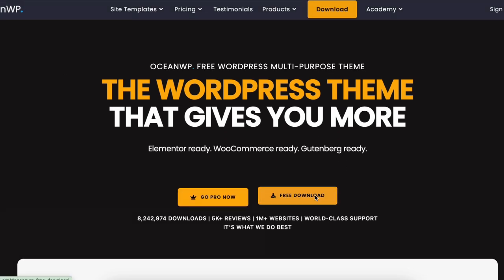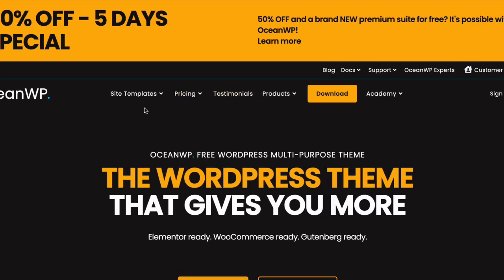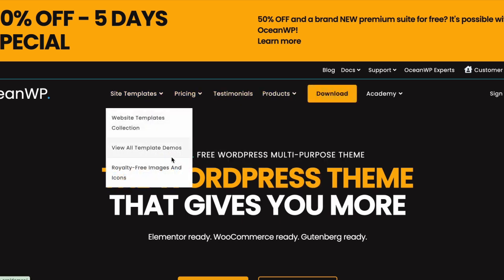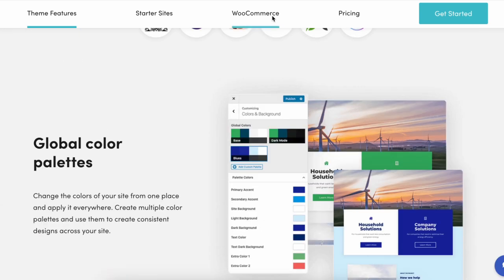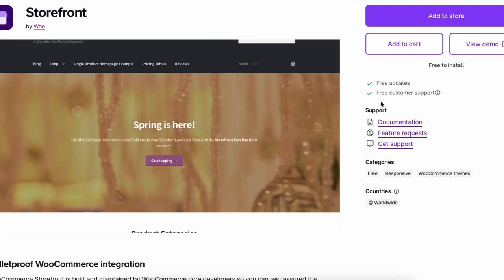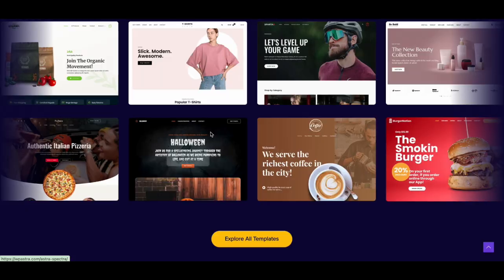Top Five WordPress Ecommerce Theme Use in 2025 | Best Ecommerce Themes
best ecommerce wordpress theme
wordpress themes
best themes for ecommerce wordpress
wordpress ecommerce themes
wordpress
best wordpress themes
top ecommerce wordpress themes
best wordpress ecommerce theme
best wordpress ecommerce themes 2025
best wordpress editor
best wordpress elementor themes
best wordpress editor plugin
best wordpress email marketing plugins
best wordpress ecommerce website
best wordpress elementor plugin
best wordpress events plugin
best wordpress ecommerce plugin
best wordpress ecommerce
wordpress best ecommerce themes free
best envato wordpress themes
best ecommerce theme for wordpress
wordpress theme
best wordpress ecommerce themes
best wordpress themes for ecommerce
best free wordpress themes for ecommerce
top wordpress ecommerce themes
best free wordpress themes
free wordpress themes
top 10 woocommerce themes
top 5 wordpress themes